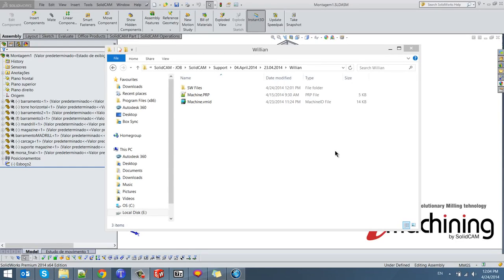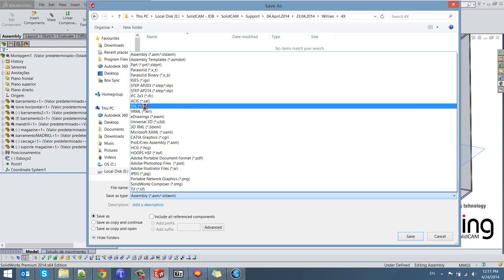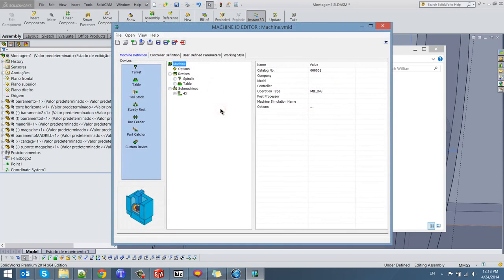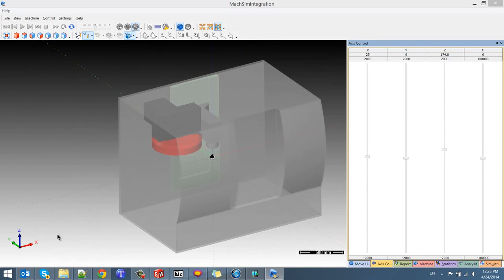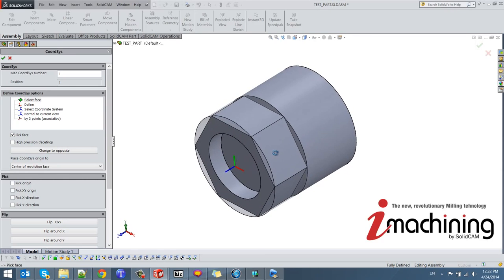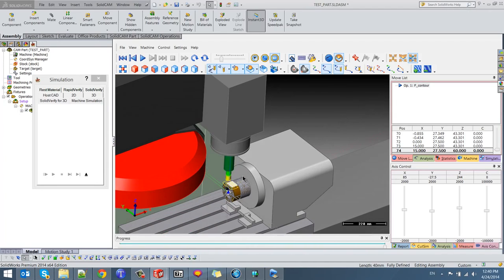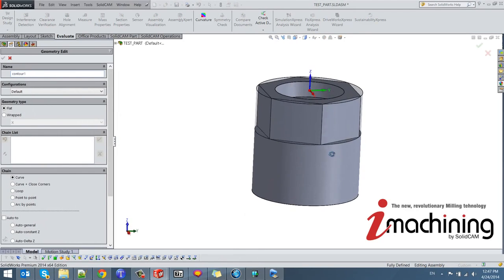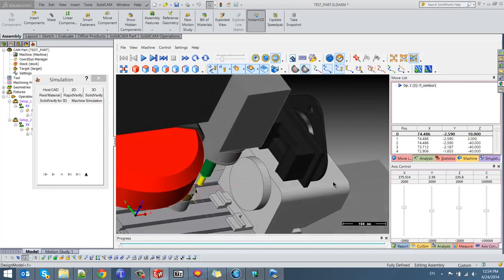SolidCAM How to build machine simulation for 4 axis machine